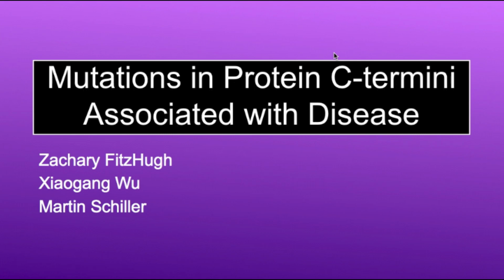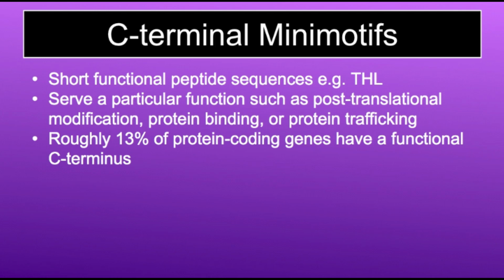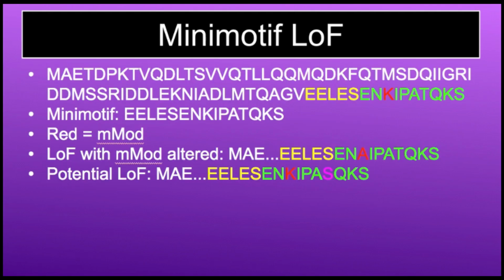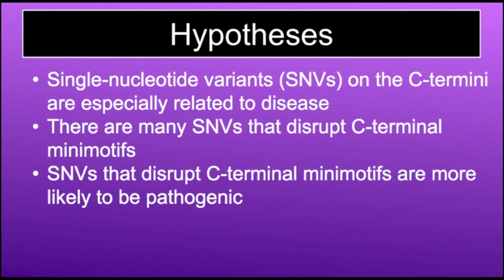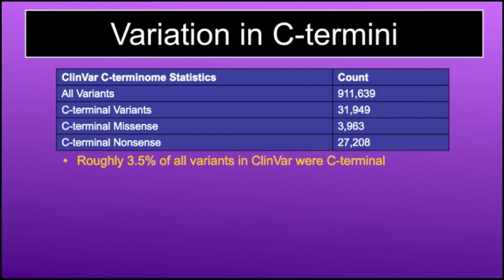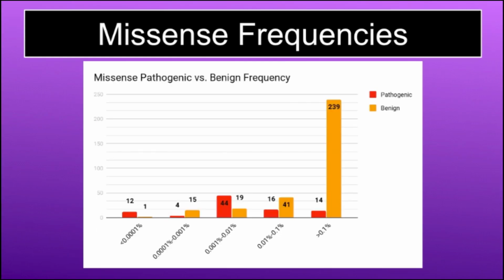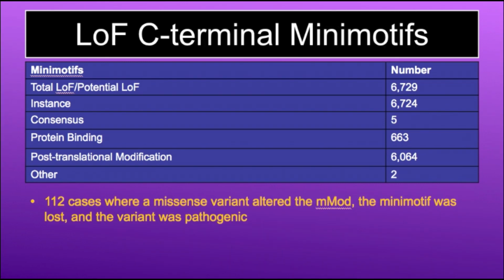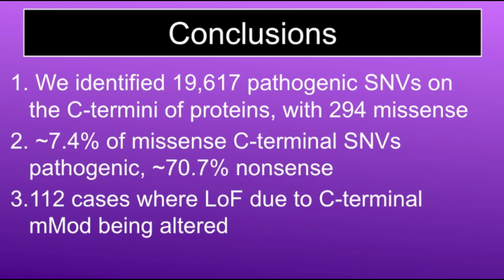Mutations in Protein C-termini Associated with Disease